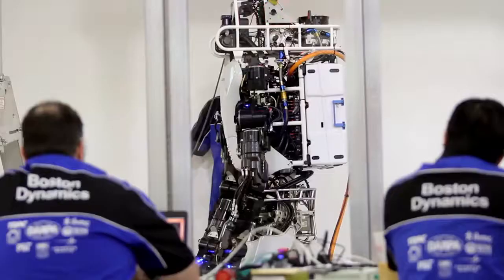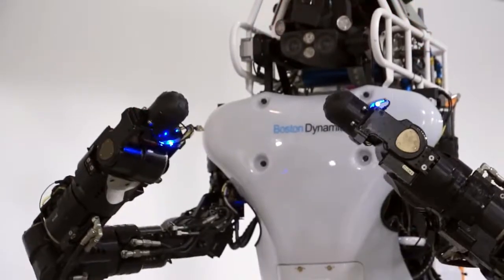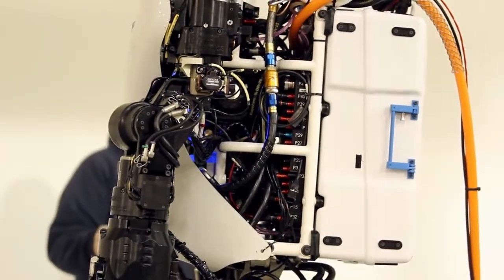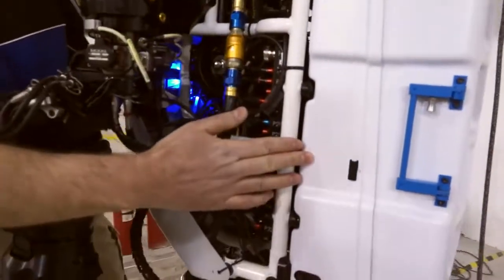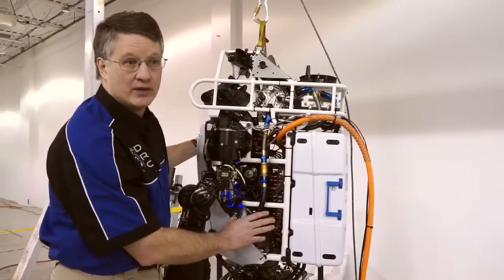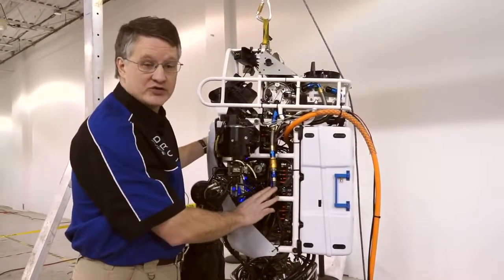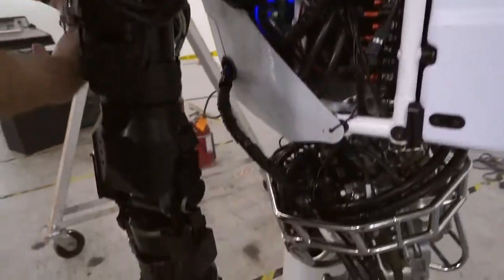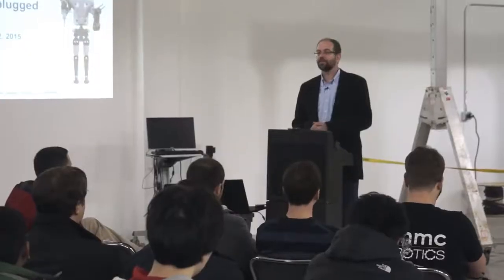ATLAS Gets an Upgrade